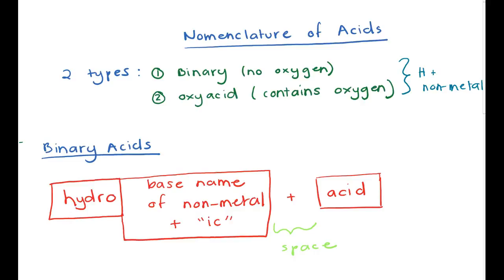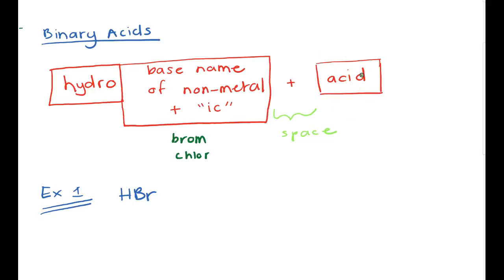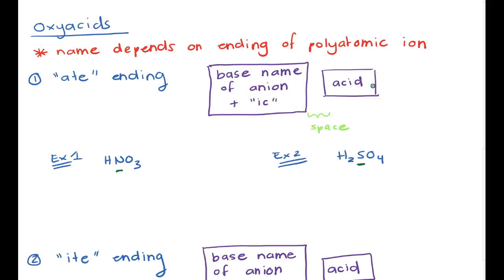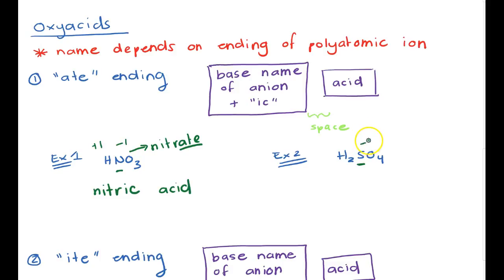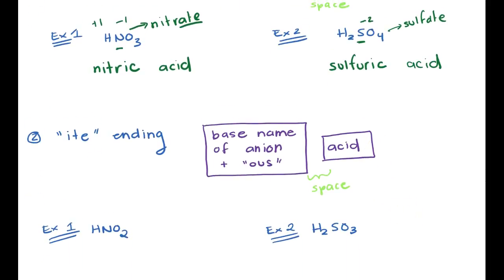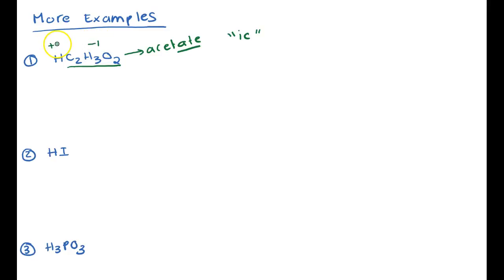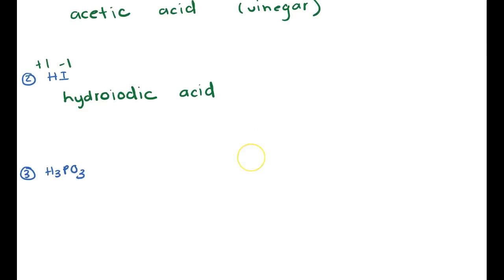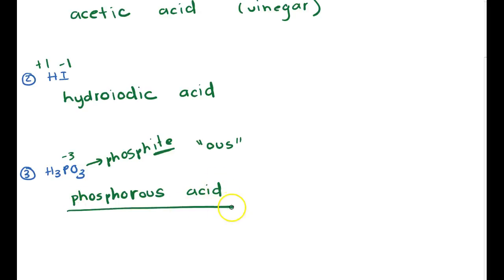Nomenclature of Acids